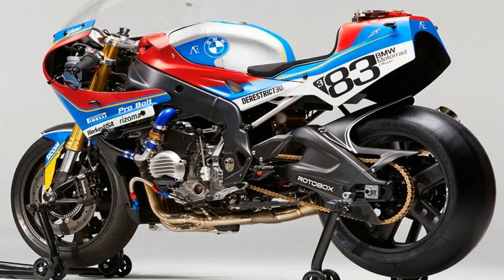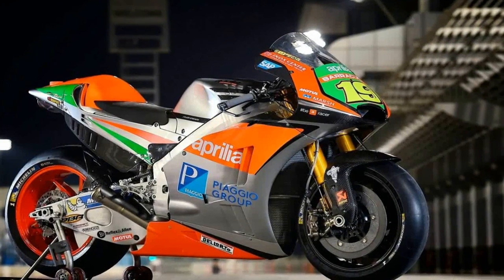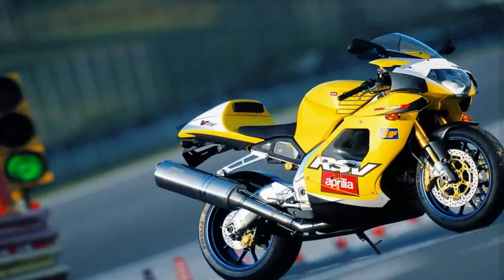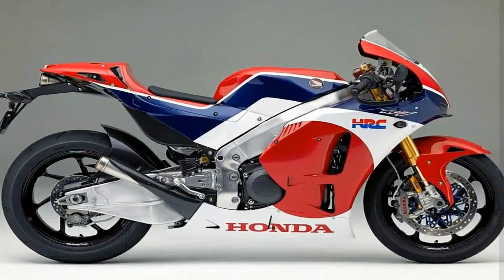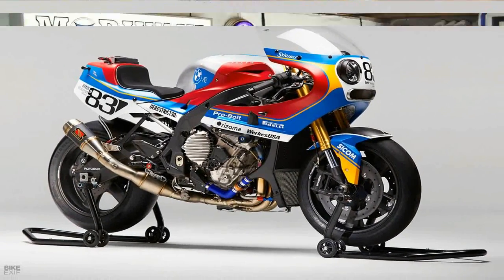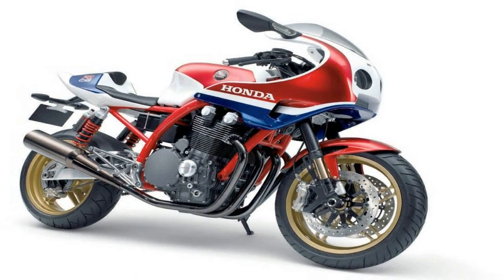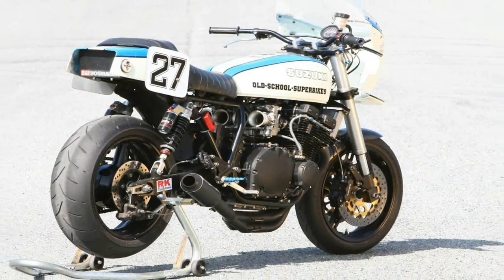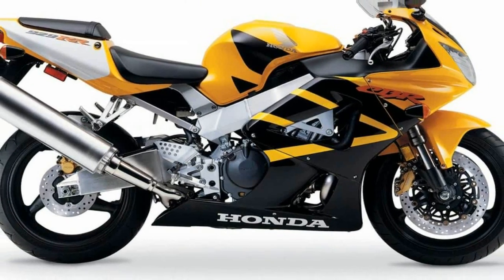Otto Bike l New Best 80s Superbikes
The king of motorcycle wheeling and dealing, Scott Redmond, is the man responsible for your twice-weekly fix of second-hand bike bargains on the web. With almost 30 years’ experience of buying, breaking and selling, he’s handled more motorcycles than you’ve had hot dinners, and shares his secrets with you, our beloved BikeSocial readers.

██████ GET DAILY UPDATES! NOW! ██████